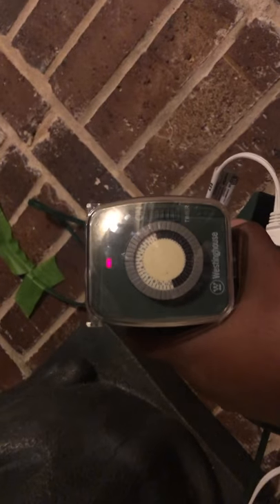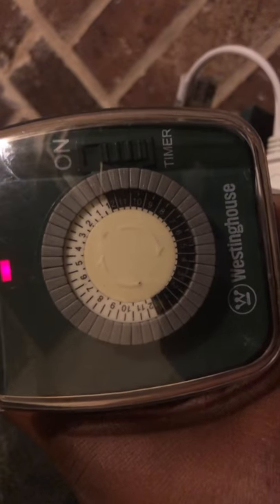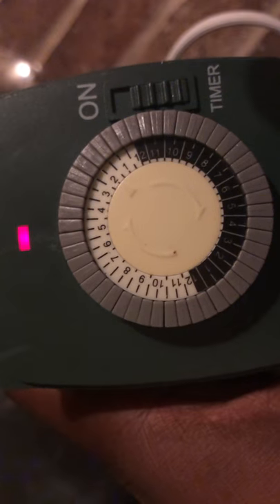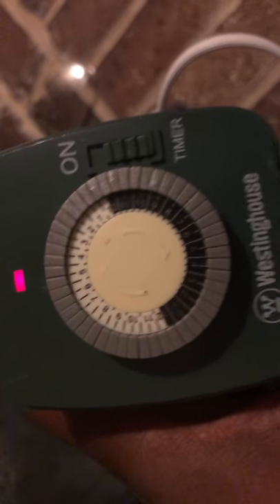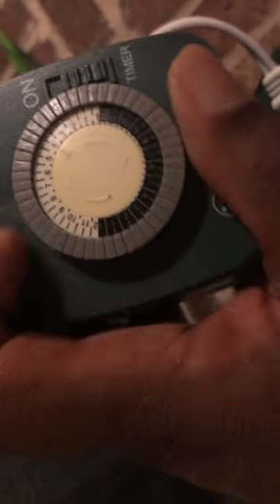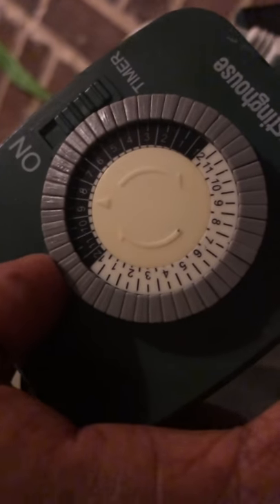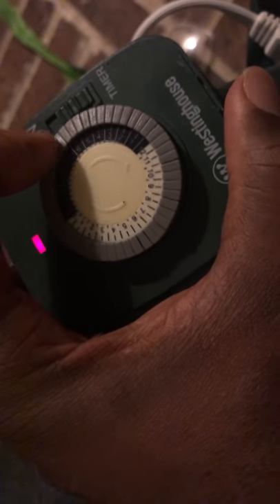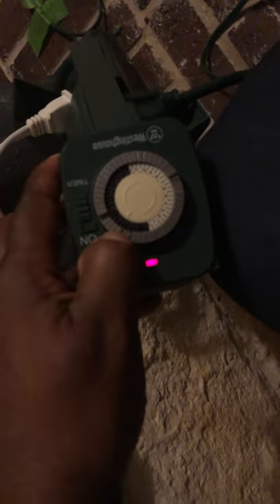Westinghouse multi-socket timer Christmas lighting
How to Set the Westinghouse multi-socket timer for Christmas light display.